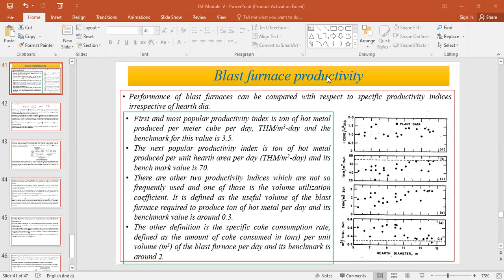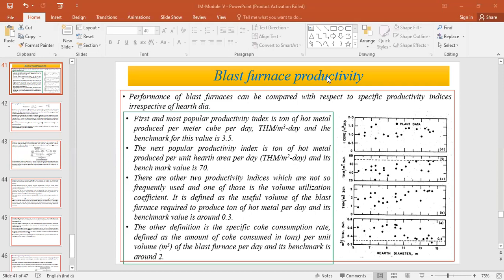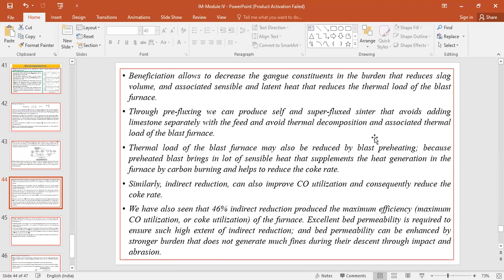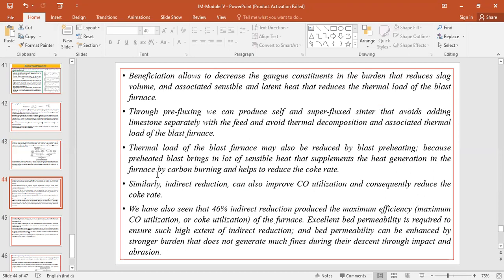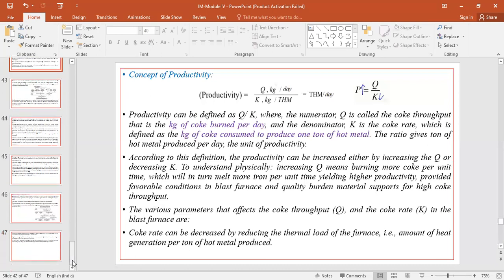L 23 Blast Furnace Productivity